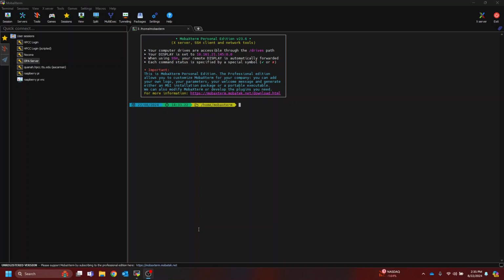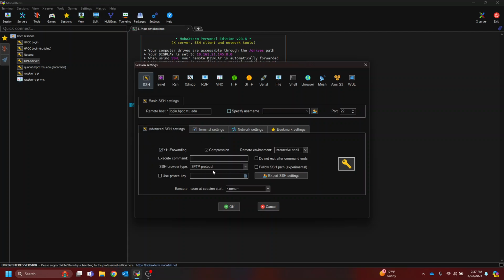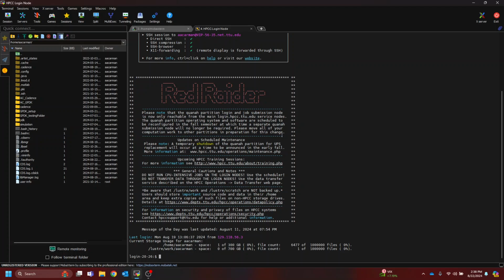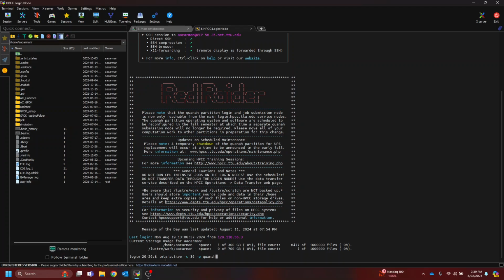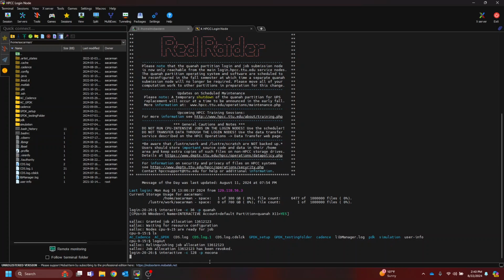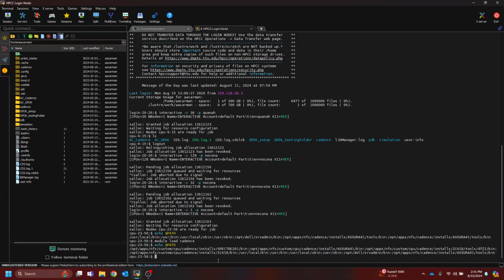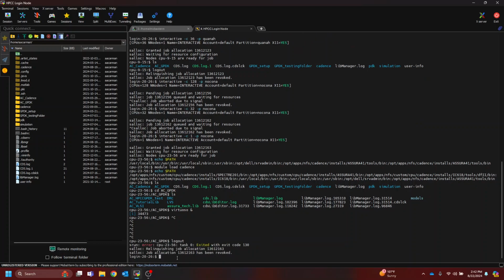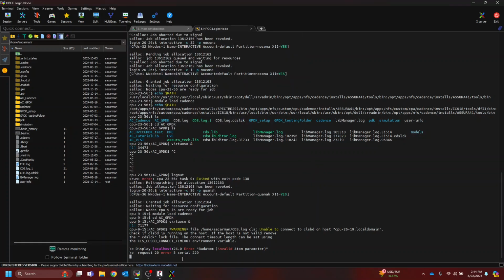HPCC Access Tutorial 2024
This video describes how to access the HPCC partitions using MobaXTerm. You will learn how to access both the Nocona and Quanah partitions, and how you can use the "module load" and "virtuoso" commands in order to run Cadence.